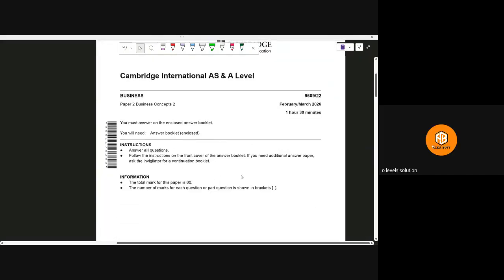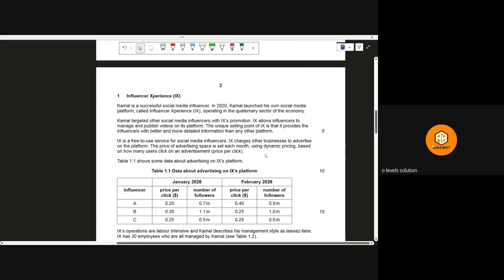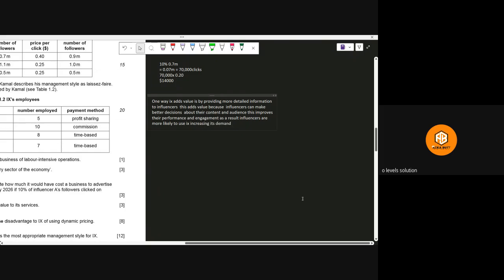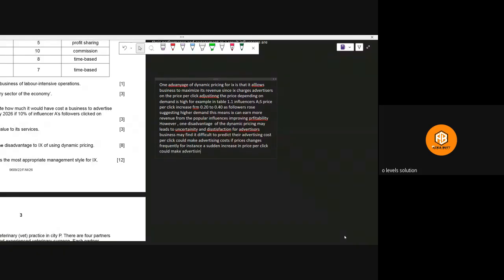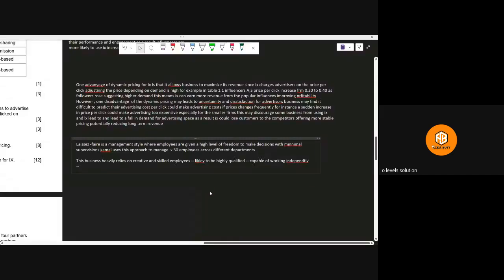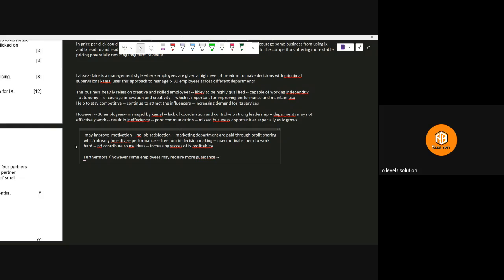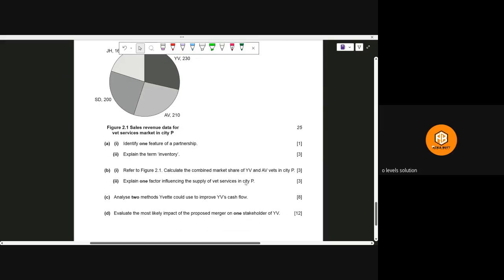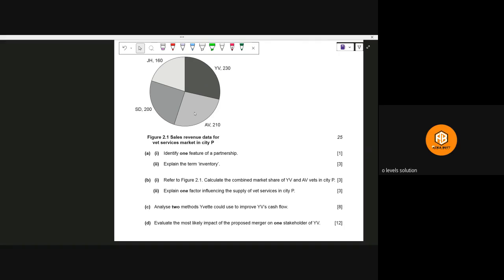IAS| Paper 2 February March 2026 | Business 9609 |Azka Butt